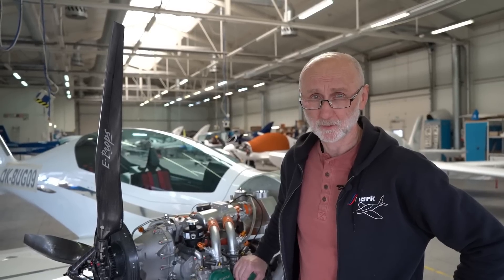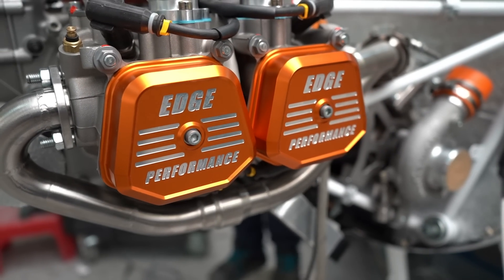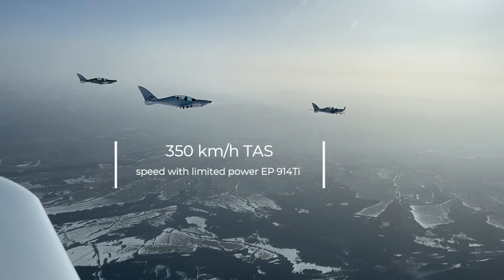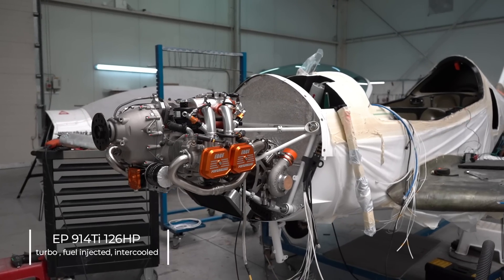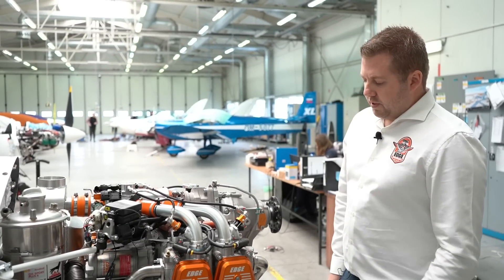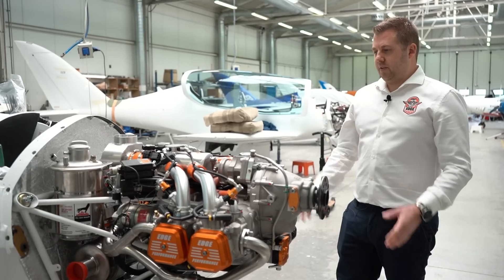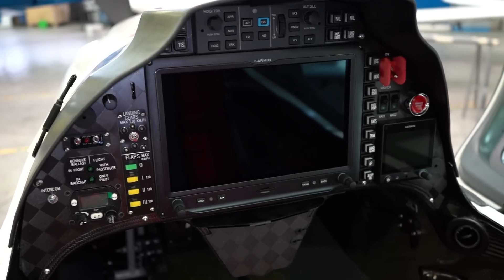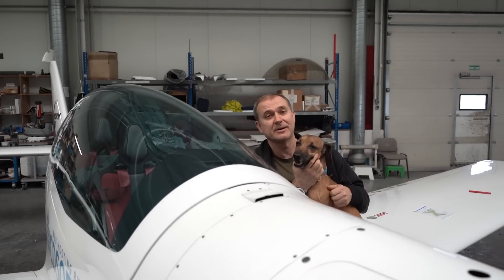Shark airplane - 3 breaking news for 2023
Introducing 3 breaking news that will move Shark airplane to the next level in 2023!

Get ready to soar to new heights with the latest updates. Shark will fly faster and higher than ever before, making your long distance travel experience faster and more efficient.

Ultimate speed, travel distance and attention to details. This is Shark in 2023.

Visit us on Aero Friedrichshafen to learn more!